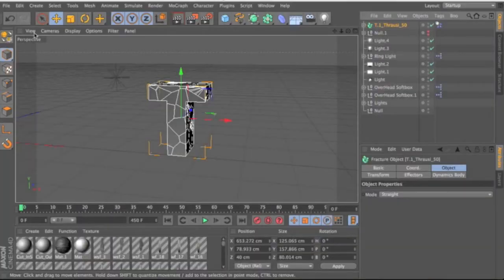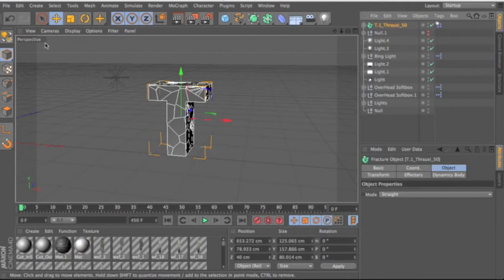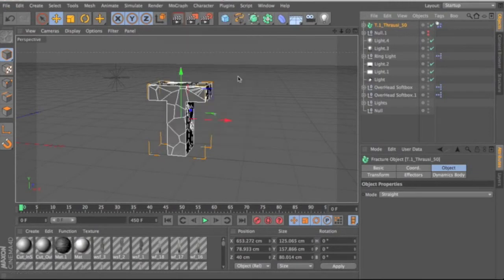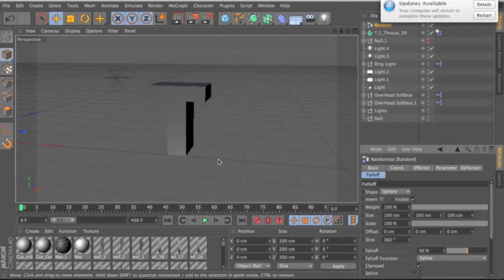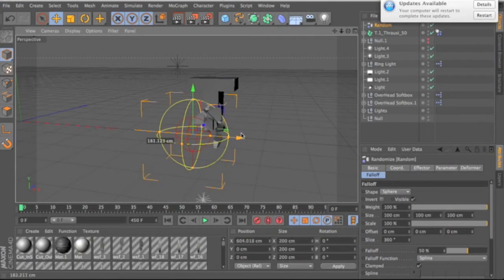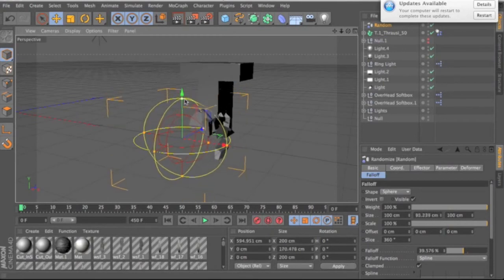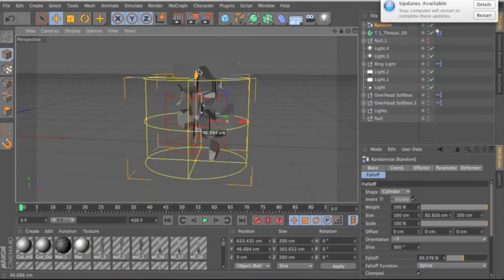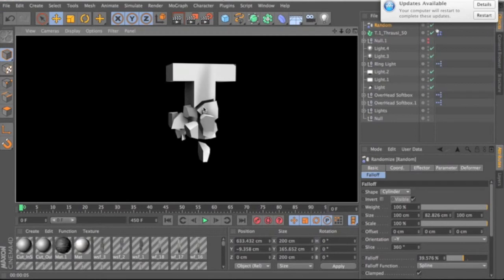Cinema 4D Tutorial - Breaking Certain Parts Of An Object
Make sure to 'like' my Facebook page and 'follow' me on Twitter! Exclusive bonuses on there, including being put into my subscriber module for a week!